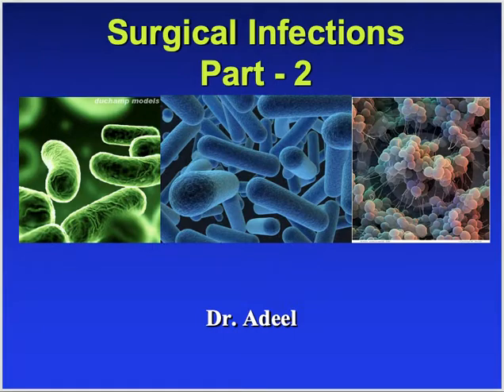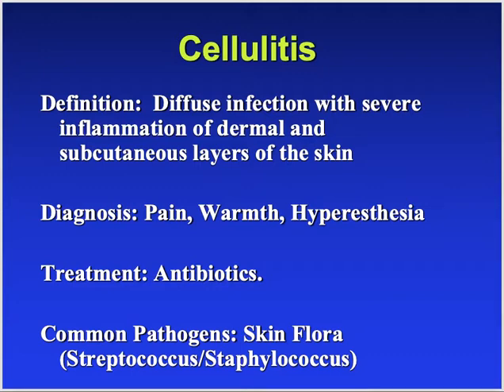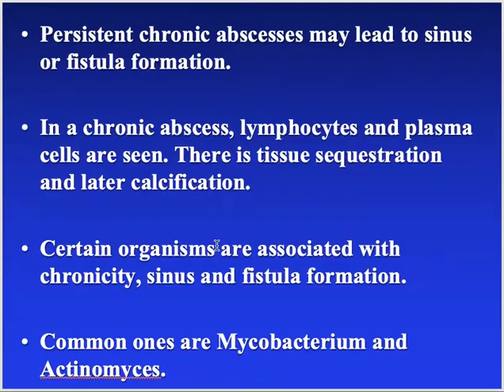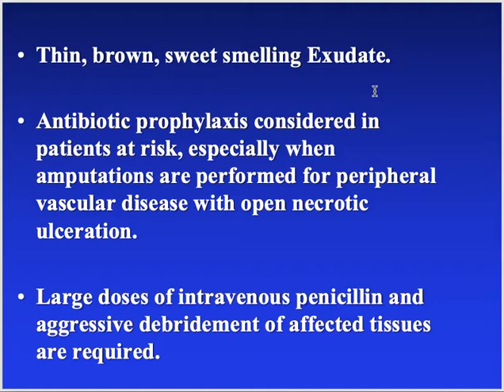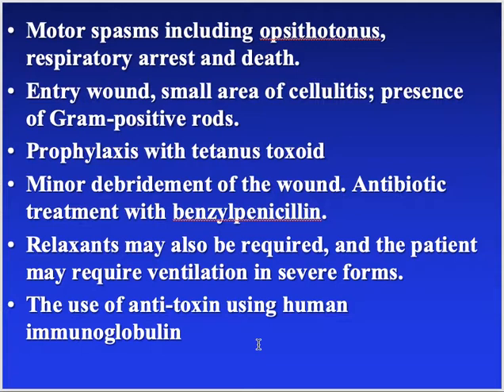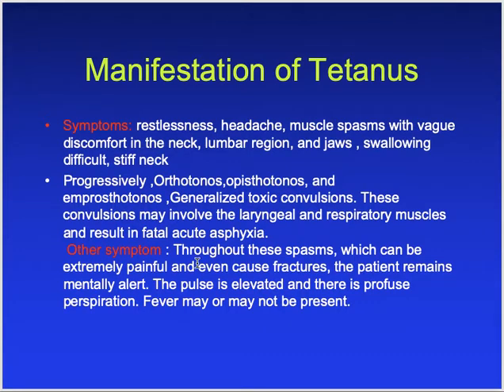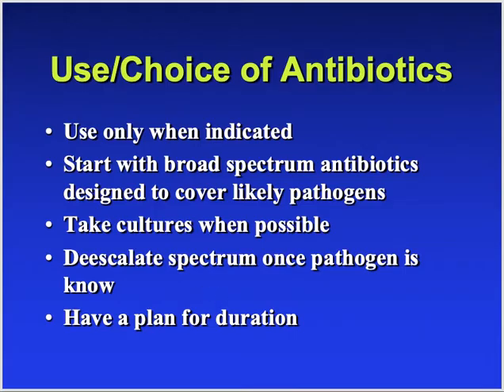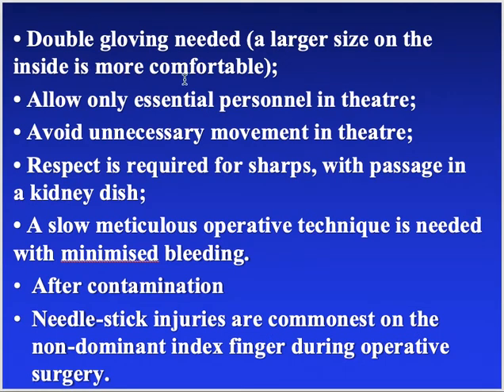Surgical Infections Part 2 | General Surgery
Online lecture about Surgical Infections Part 2 in this part. Video is done on power point. I am not professional in editing and not using any special equipment to record. so excuse please.…